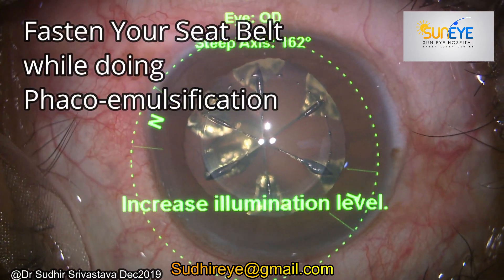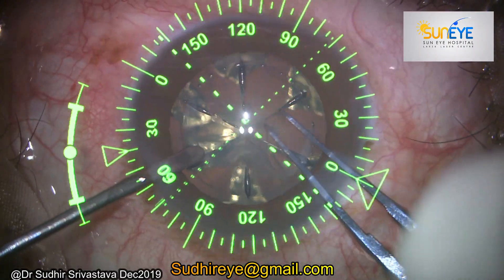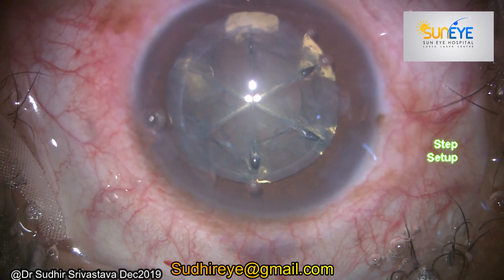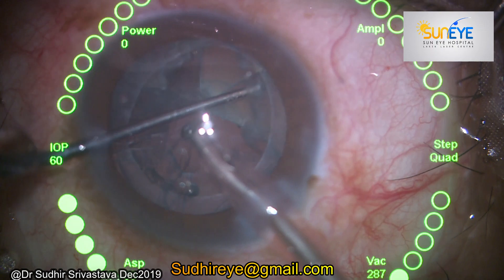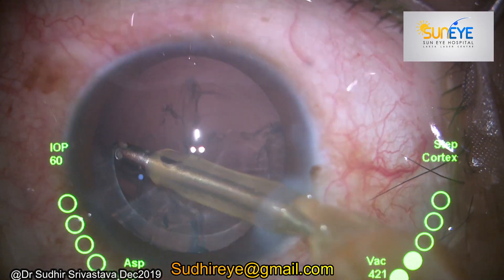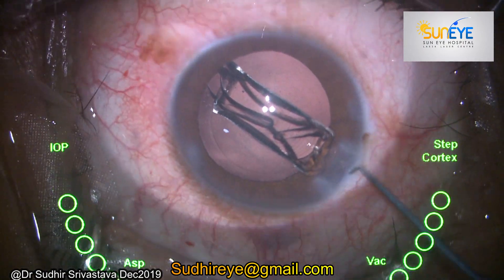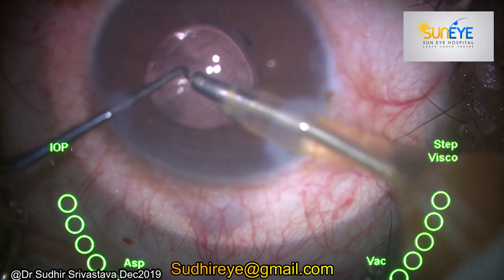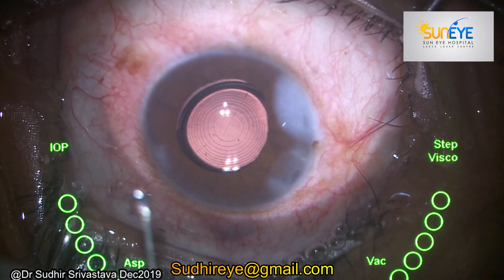Sudden Collapse of Anterior Chamber During Phaco emulsification(Voice-Over)DR SUDHIR SRIVASTAVA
Sudhireyecoach.com
Check all attachments and tubings before starting Phacoemulsification, Sudden separation of Loose tubings can give sudden collapse of anterior Chamber and complications..